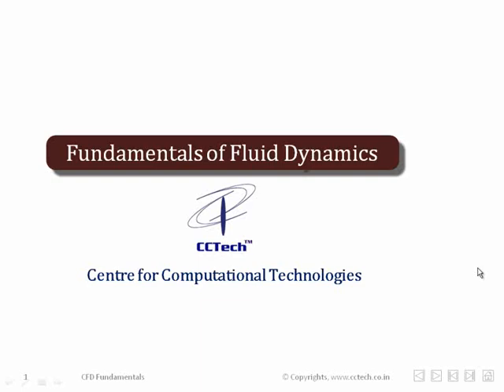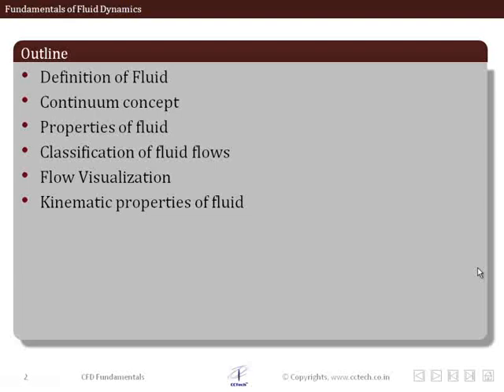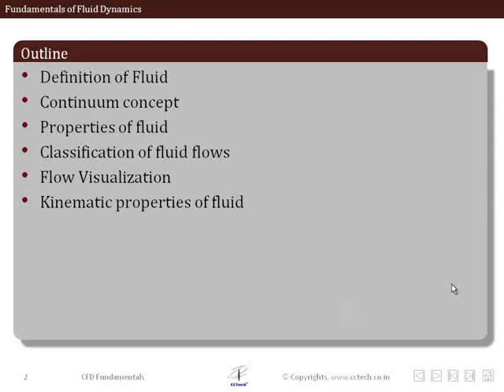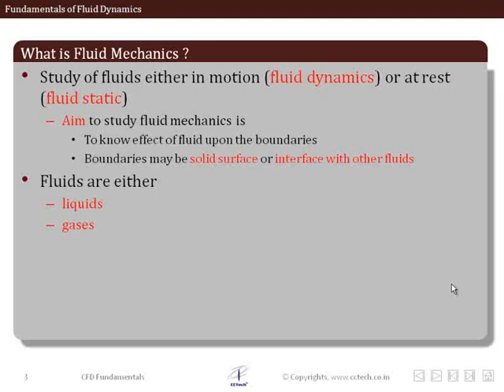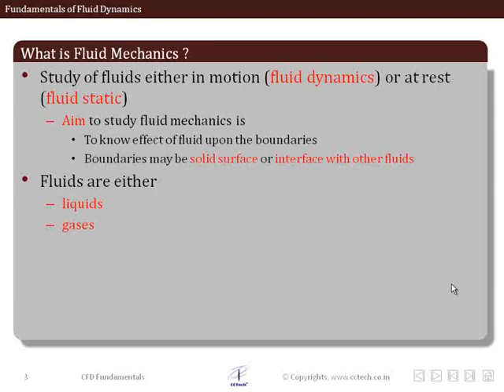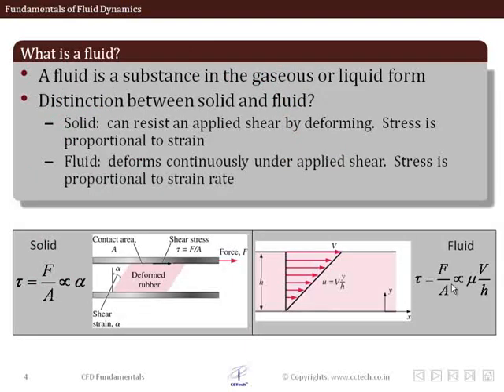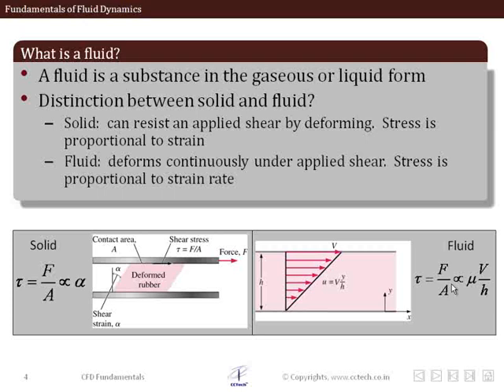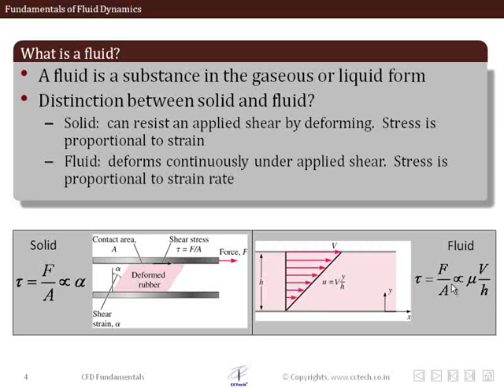LearnCAx:CFD Online Training-Fundamentals of Fluid Dynamics:(Part-1)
This is part of the online lecture series of the 6 weeks CFD online training course launched by LearnCAx( Centre for Computational Technologies, Pvt. Ltd. Pune)